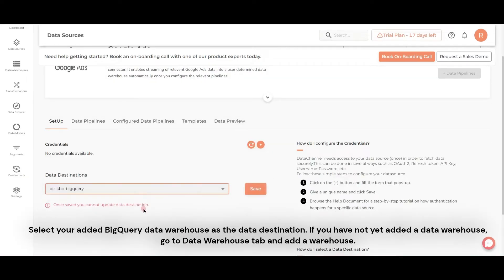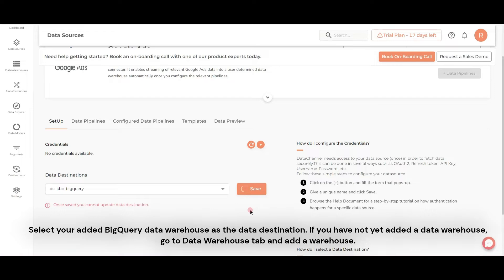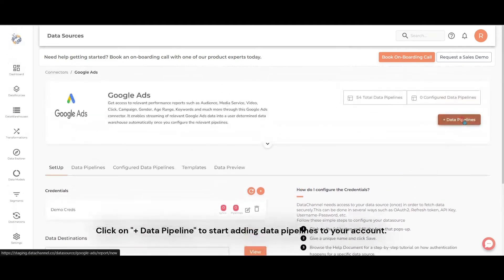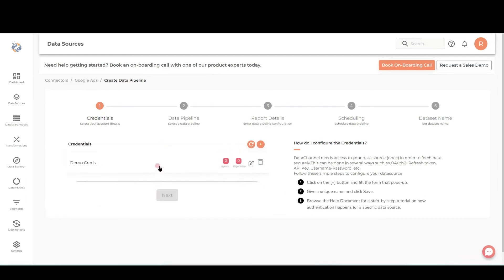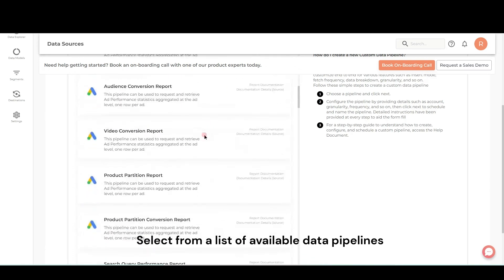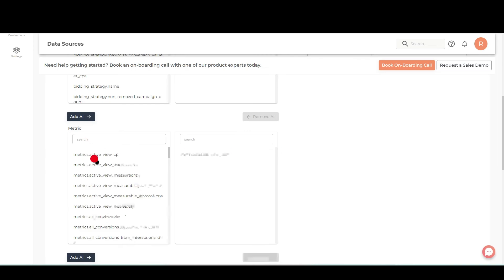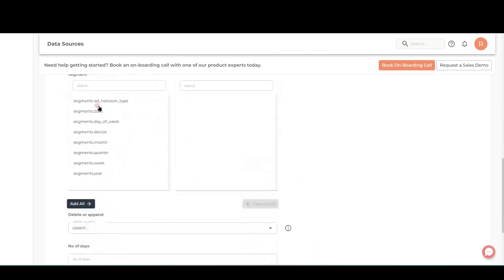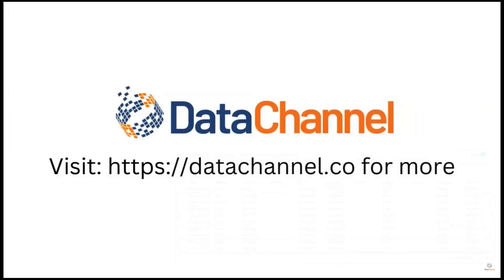Google Ads Data to Google BigQuery || Simple Steps || Essential for Google Search Ads Users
Google Ads to Google BigQuery Steps -
1. From the DataSources section select Google Ads as the data source.
2. Select your added BigQuery data warehouse as the data destination. If you have not yet added a data warehouse, go to Data Warehouse tab and add a warehouse.
3. Authorize DataChannel to connect to your Google Ads account with your Developer token & Manager Account ID using OAuth.
4. Click on + Data Pipeline to start adding data pipelines to your account.